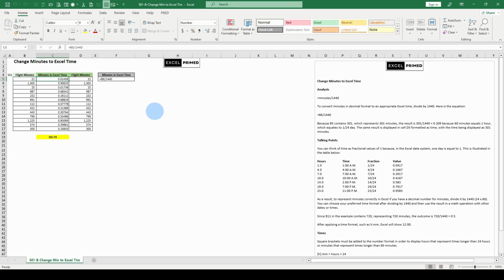Turn Raw Minutes into Real Excel Time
This Excel video teaches how to convert minutes into Excel time.

In Excel, time is like fractions of a day, where 1 day is equal to 1. You can change decimal minutes into Excel time by dividing them by 1440 (24 hours multiplied by 60 minutes).

For example, if you have 301 minutes, dividing by 1440 gives you approximately 0.209. This corresponds to 301 minutes or about 5 hours and 1 minute.

You can format this as time (like 5:01 AM) and use it in calculations with other dates or times.

If you need to represent times longer than 24 hours or 60 minutes, you can use square brackets in the number format to show this properly.